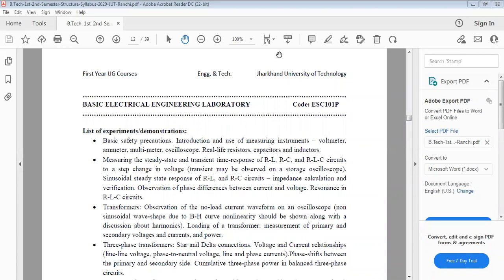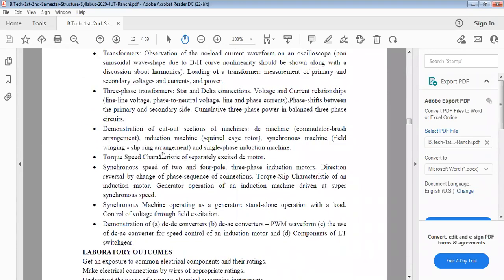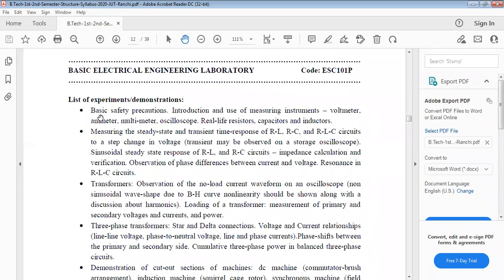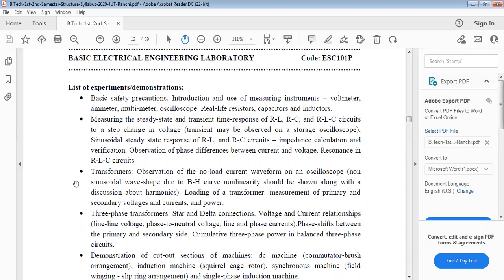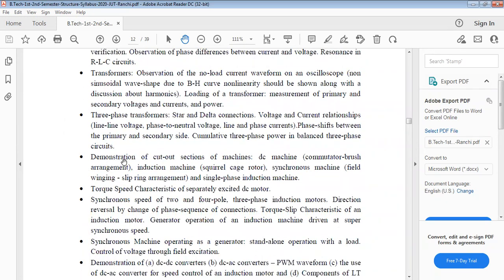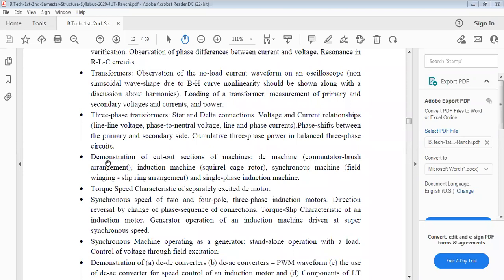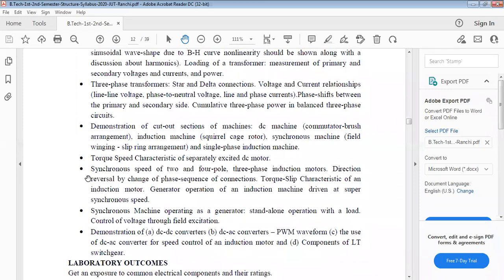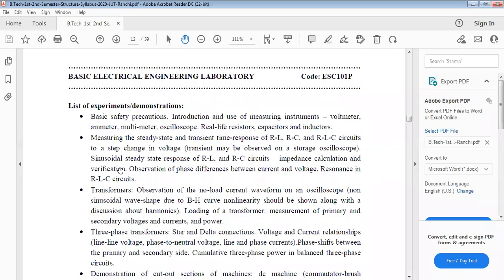Basic electrical lab ( Introduction class) ( for ece) PART-I